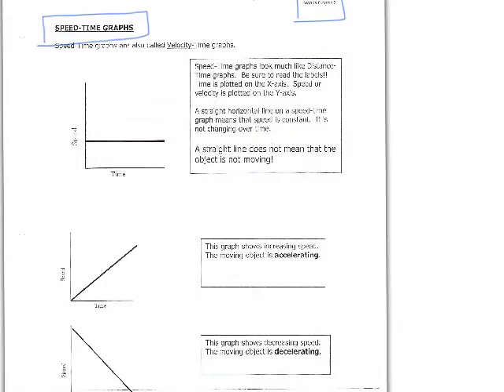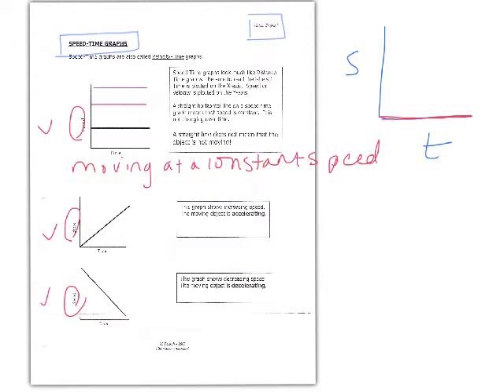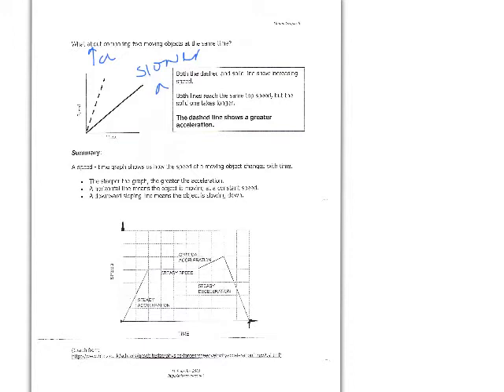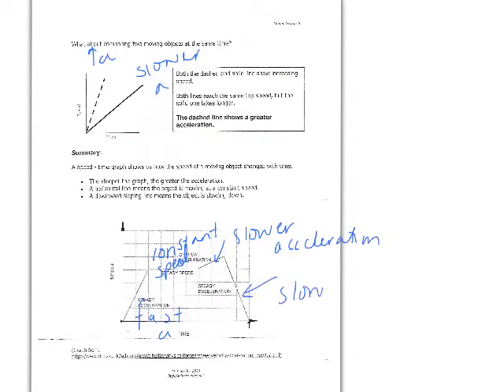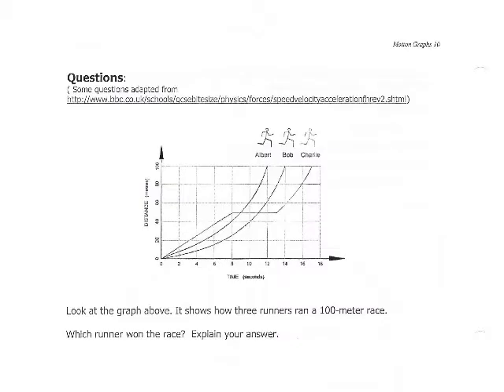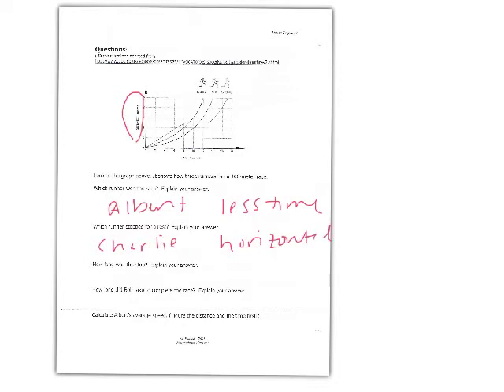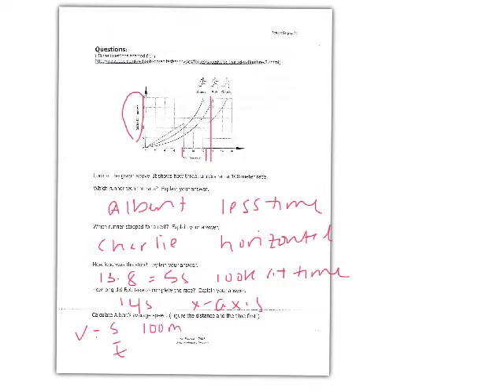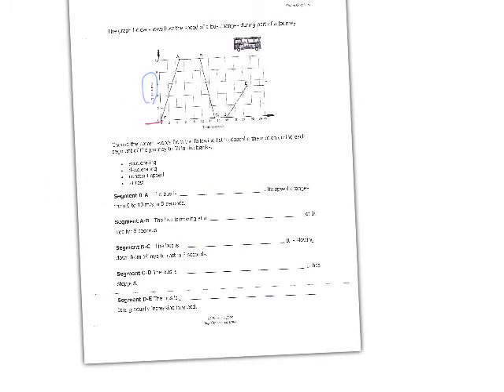1.12 Motion Graphs Speed vs Time